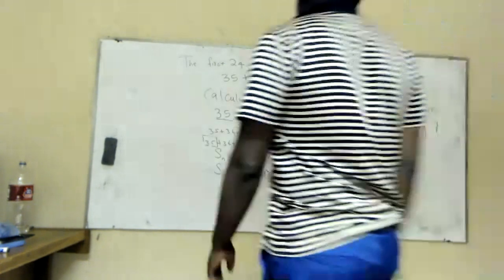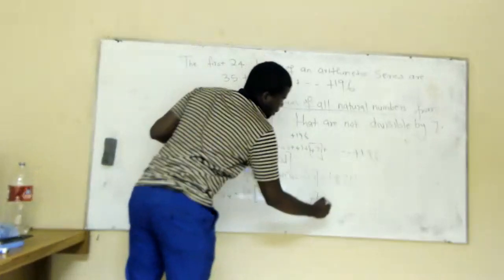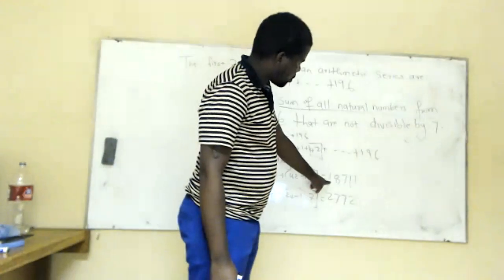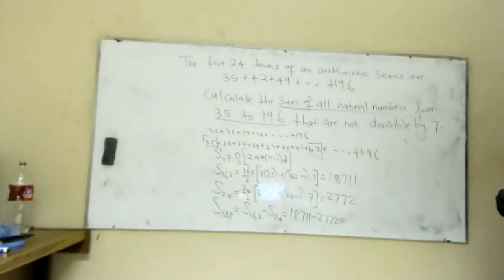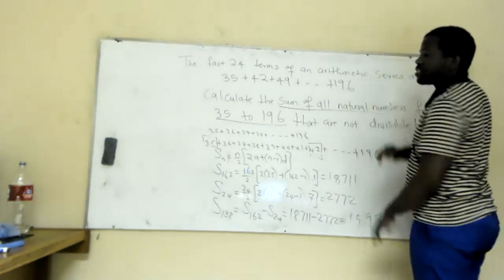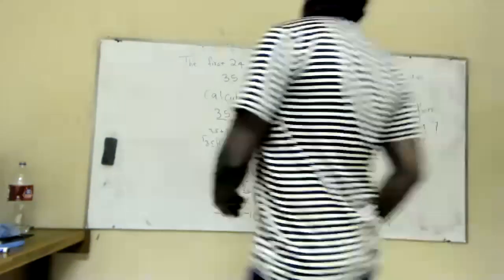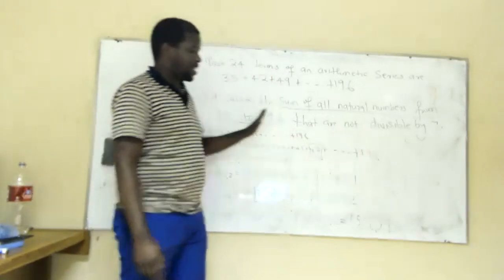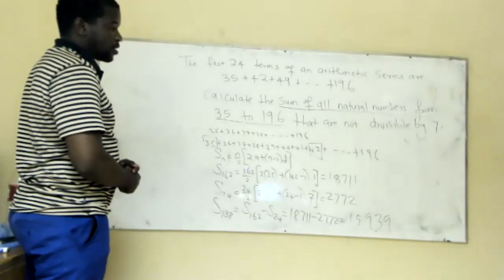Example of Sequences